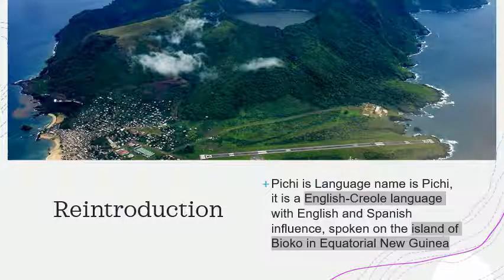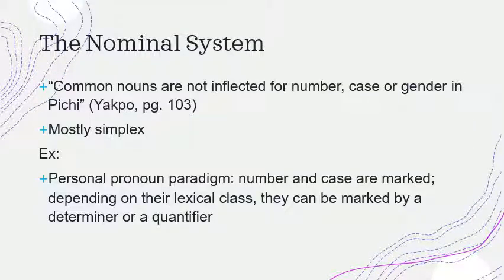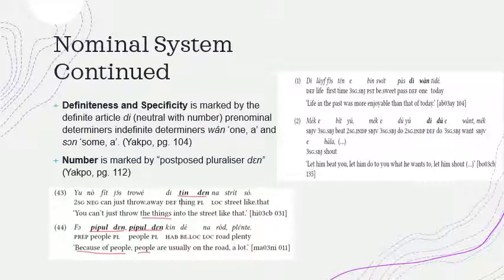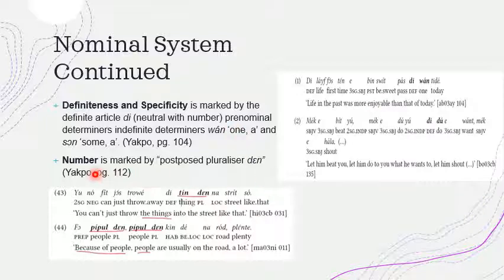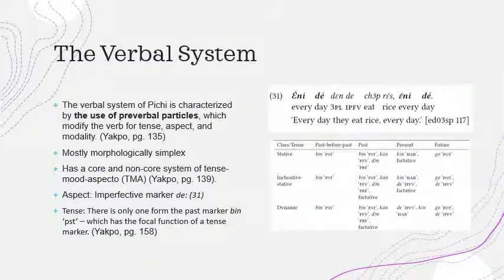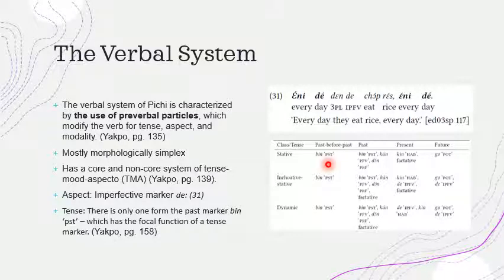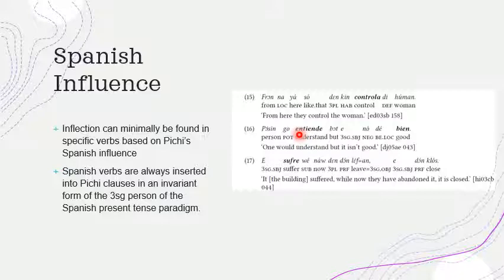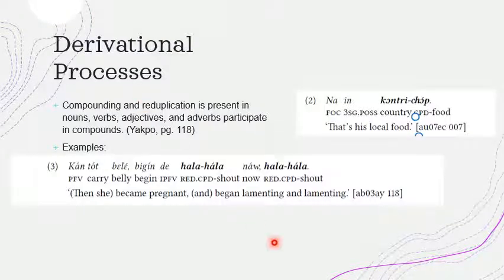Part 4 Morphology